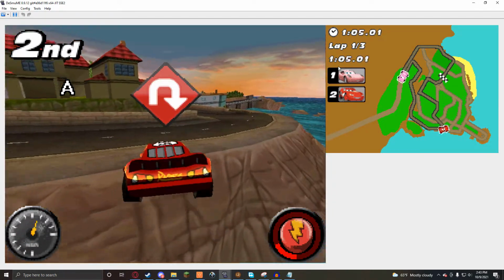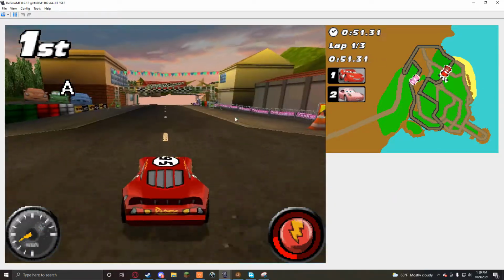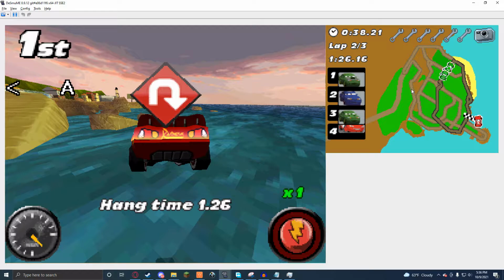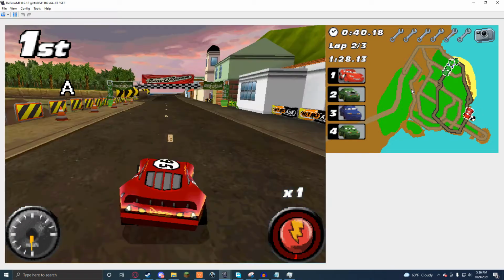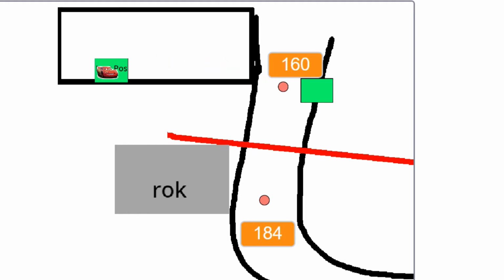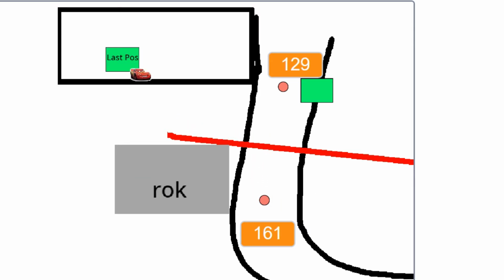Cars Race-O-Rama (NDS) Checkpoint System Explained (Revised)